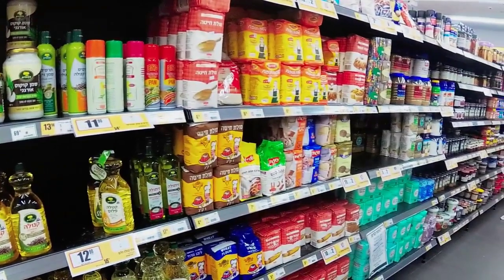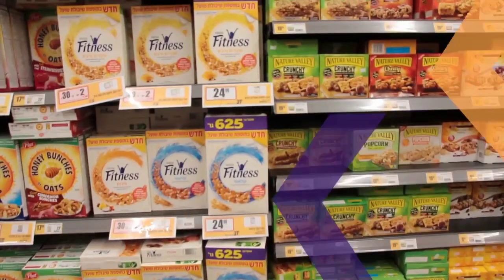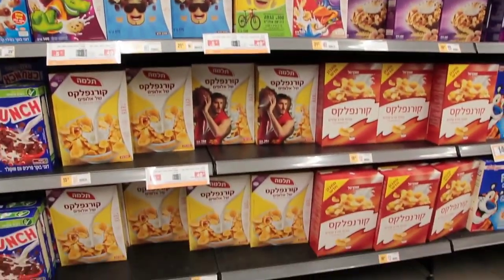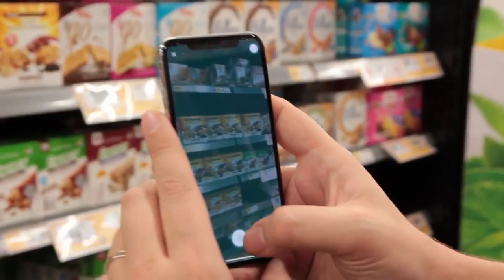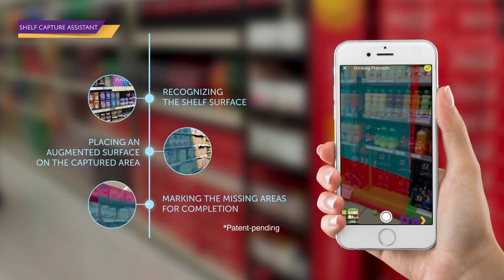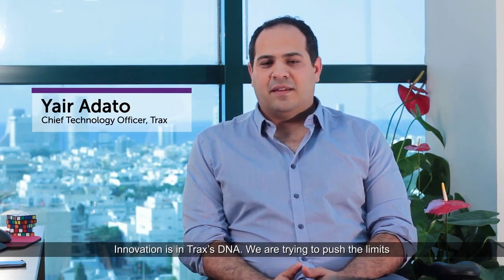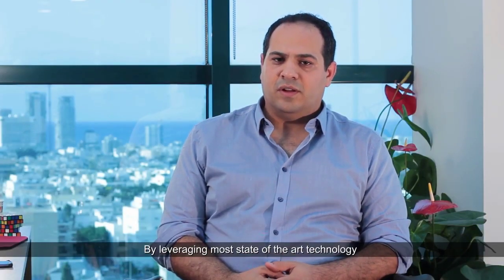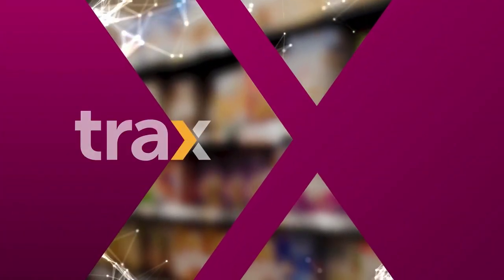Trax - Augmented Reality for Retail Execution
Trax has developed revolutionary new features that put the power of Augmented Reality into the hands of sales reps and store auditors for the first time. Take your retail execution to the next level by leveraging the immersive user experience of AR, alongside our computer vision, data science and machine learning technology.